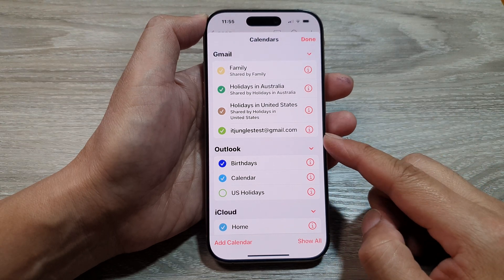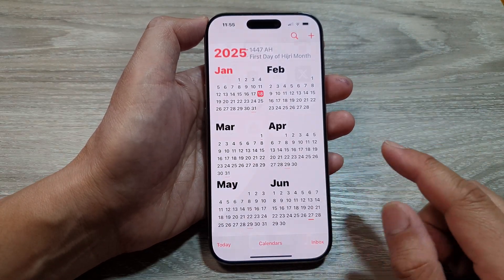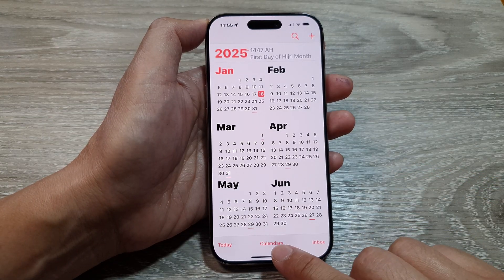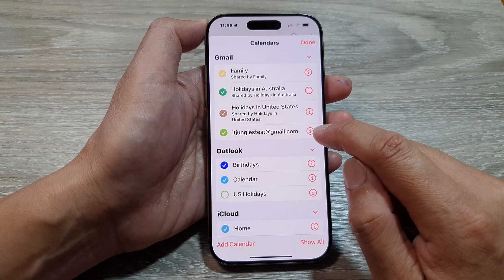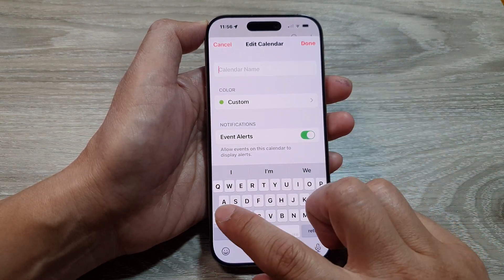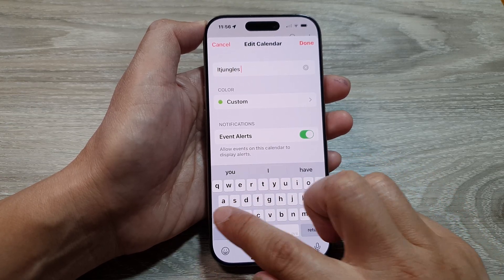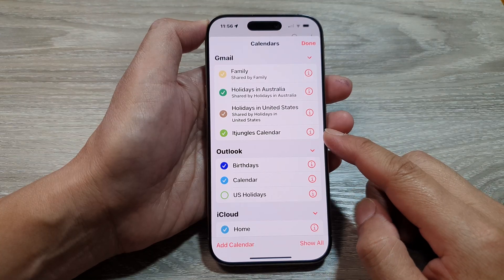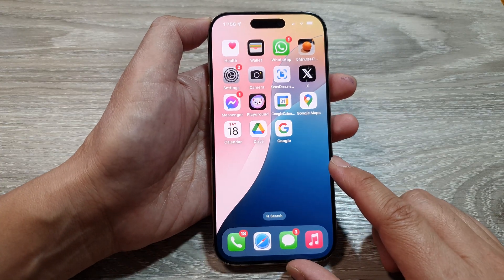iPhone 16/16 Pro Max: How to Change Calendar Name In Calendar App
Learn how to change the name of a calendar in the Calendar app on iPhone 16, 16 Pro, 16 Pro Max, and 16 Plus running iOS 18. This quick and easy guide helps you personalize and organize your calendars for better scheduling and productivity.